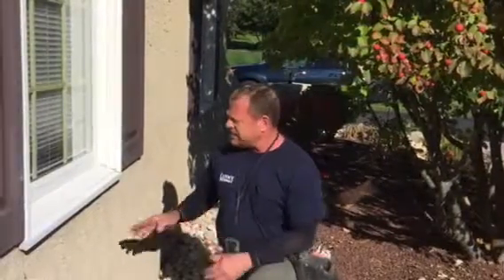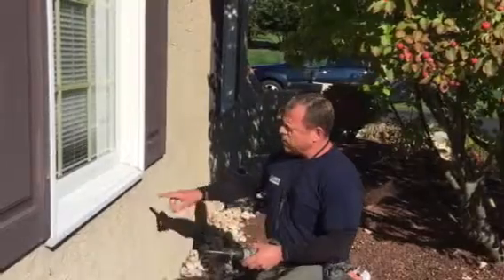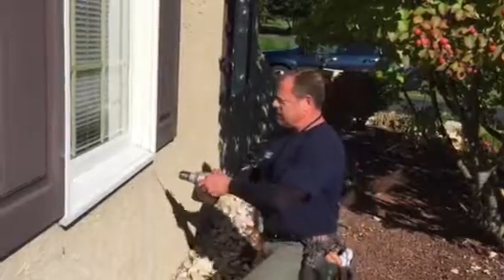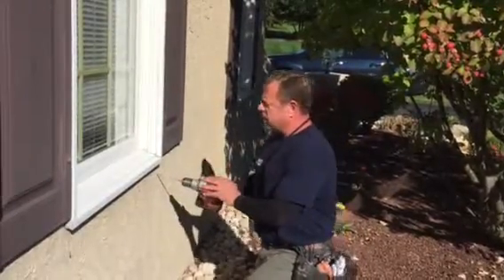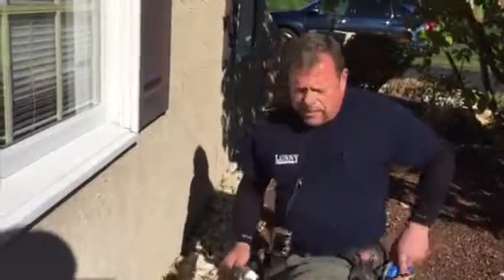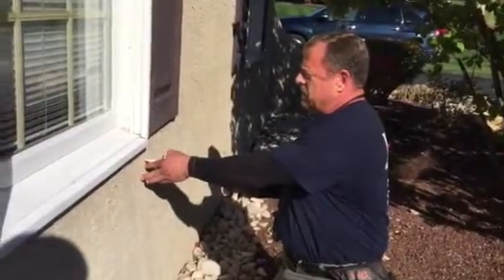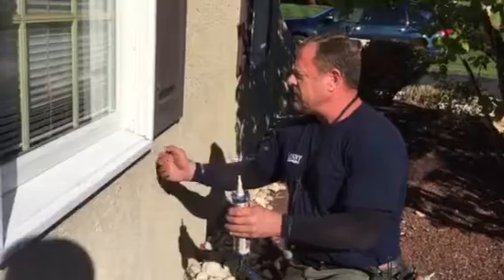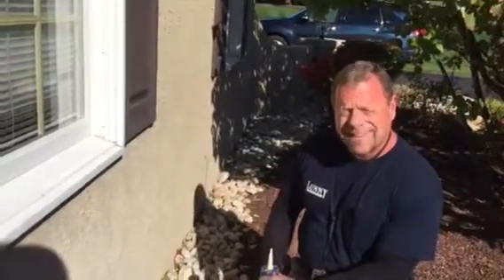Invasive Stucco Test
This is the process for performing an invasive moisture test on a hardcoat stucco home.